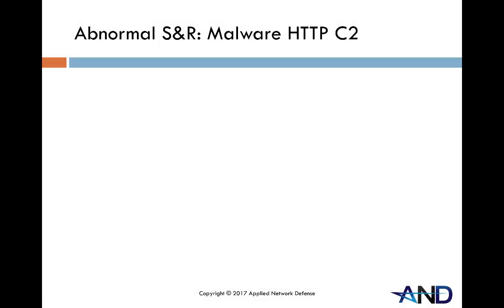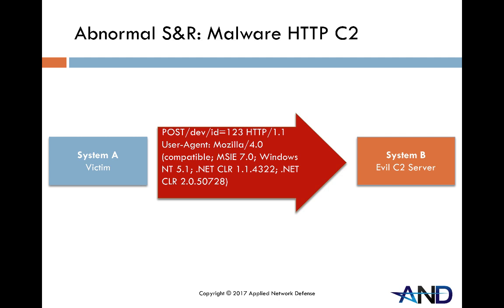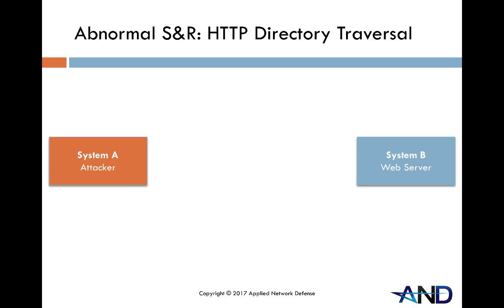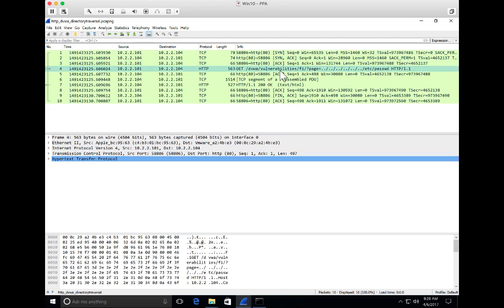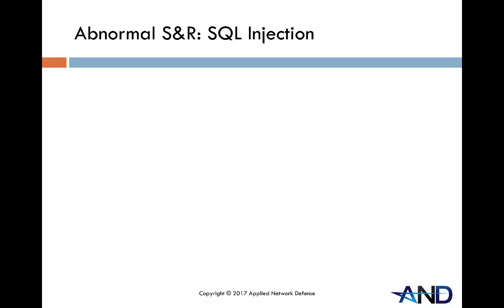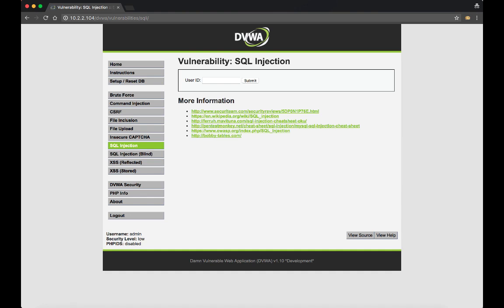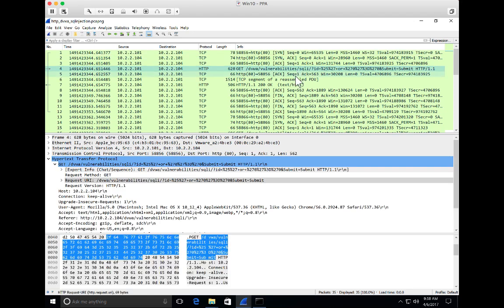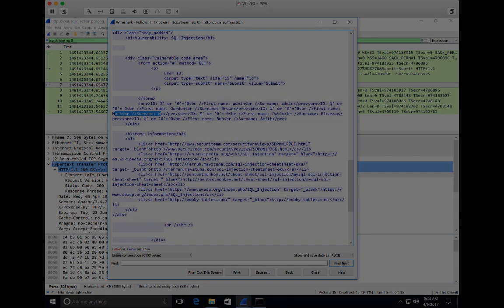13-13 Protocols HTTP Abnormal S&R